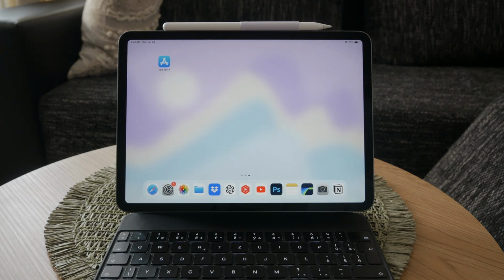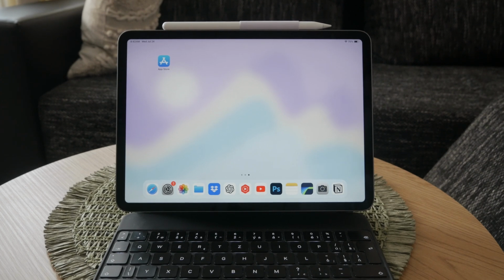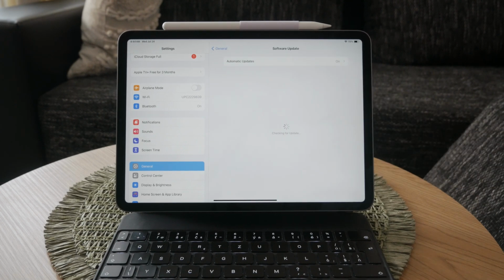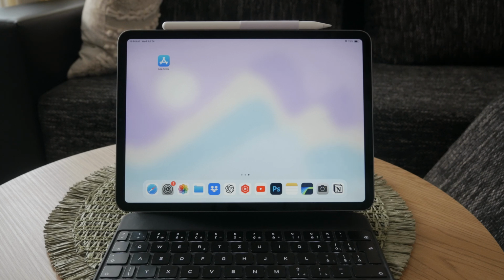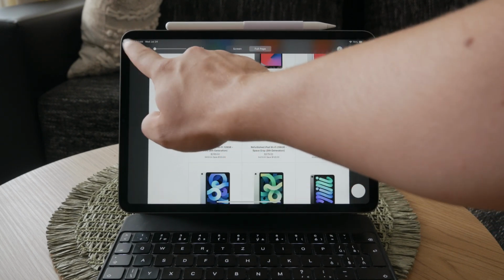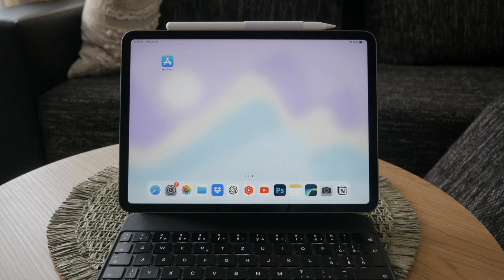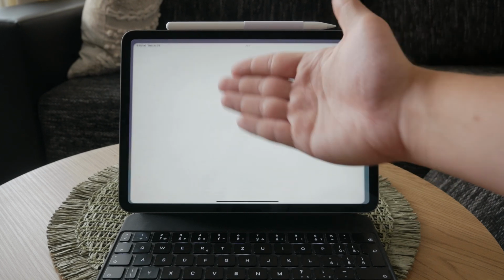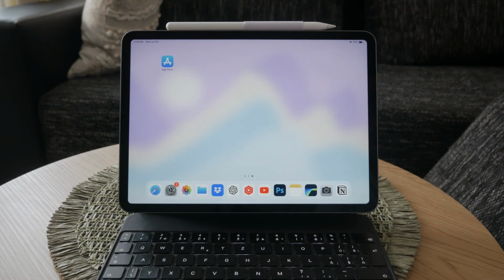How to Get PDF Files on iPad Pro (tutorial)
In this video, we guide you through the process of getting PDF files on your iPad Pro. Learn the easiest ways to download, transfer, and open PDF documents using various apps and methods. Follow our step-by-step tutorial to ensure you can access and manage your PDF files efficiently.